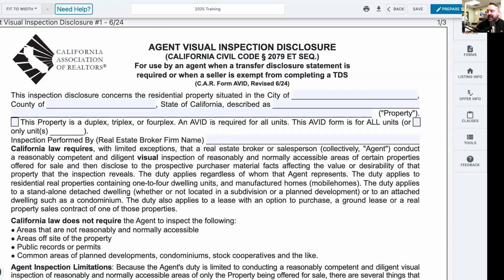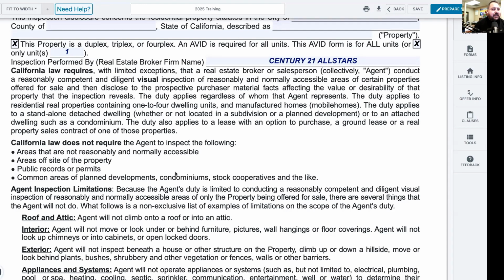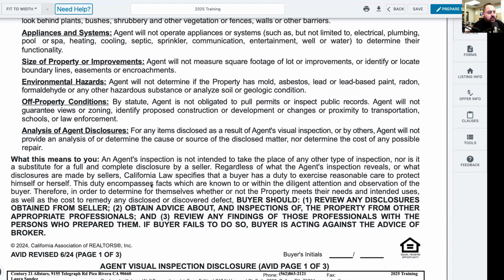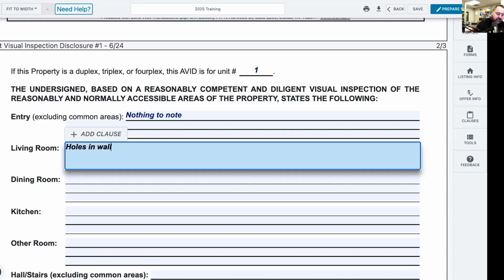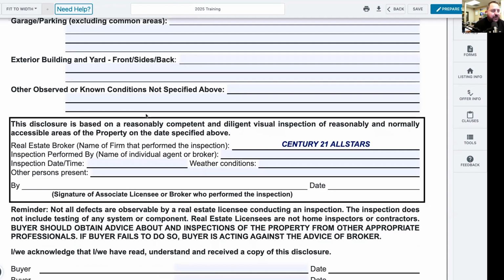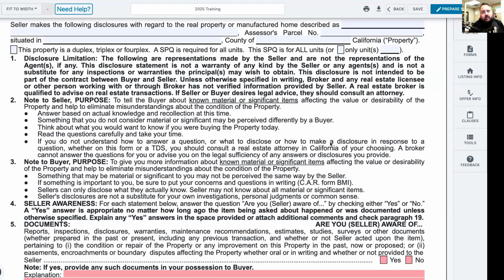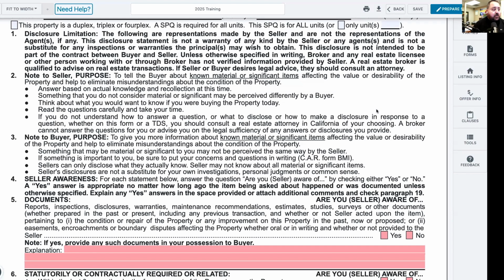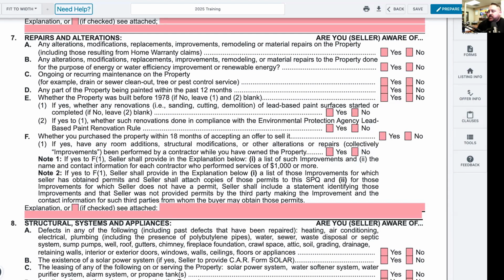Mastering Real Estate Disclosure Forms & Procedures | California Agents Guide Part 2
Are you a California real estate agent looking to master disclosure forms and procedures? In this class, we break down the essential disclosure requirements every agent must know to stay compliant and protect their clients. Learn about the Transfer Disclosure Statement (TDS), Natural Hazard Disclosure (NHD), Seller Property Questionnaire (SPQ), and more!

🔹 What You’ll Learn:
✅ Key California disclosure forms and their purpose
✅ Legal requirements for disclosure compliance
✅ Best practices to avoid legal pitfalls
✅ How to educate clients on disclosure responsibilities

📌 Whether you're a new agent or an experienced professional, this class will help you navigate real estate disclosures with confidence.